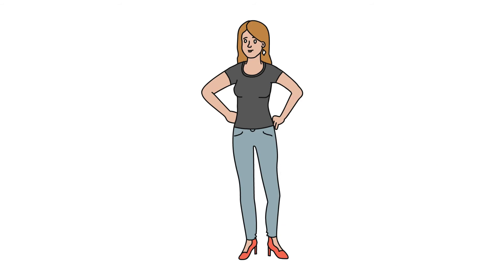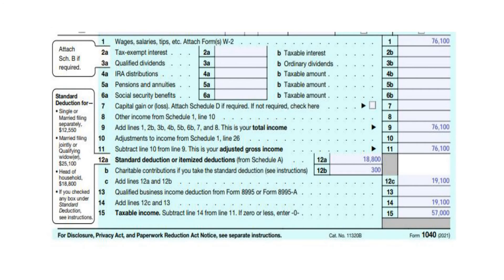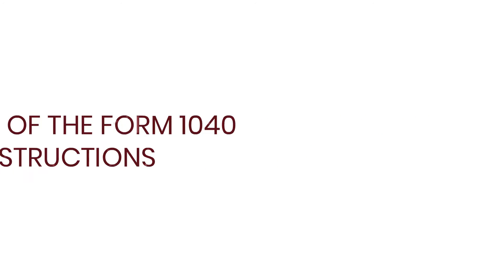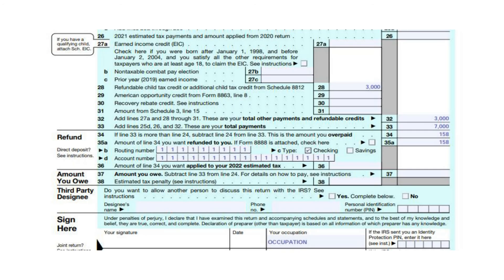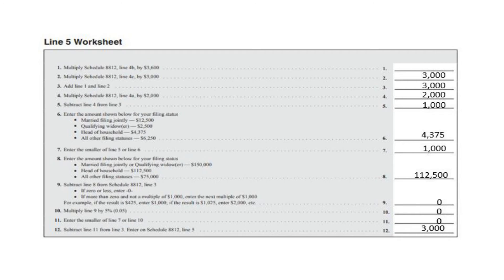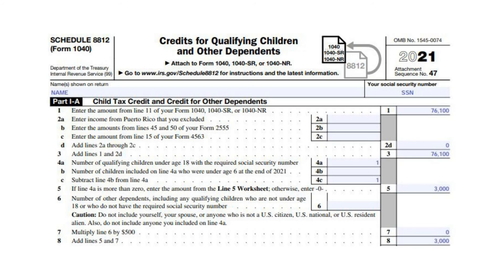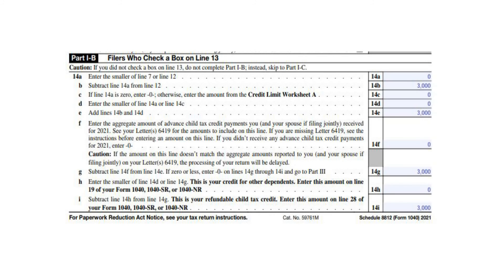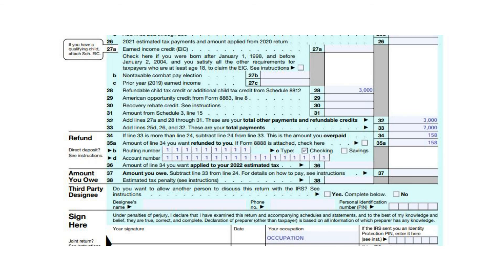How to Prepare your 2021 Form 1040 Income Tax Return For Head of Household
Teaches how to prepare 2021 Form 1040 income tax return for head of household filing status. Also demonstrates child tax credit prep. Quick and easy.